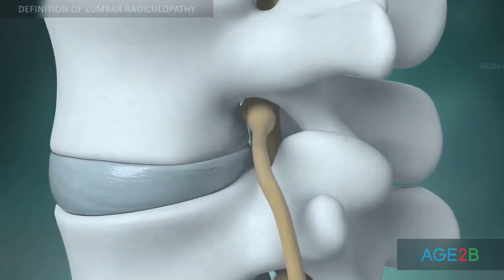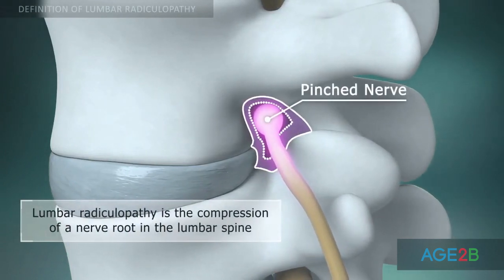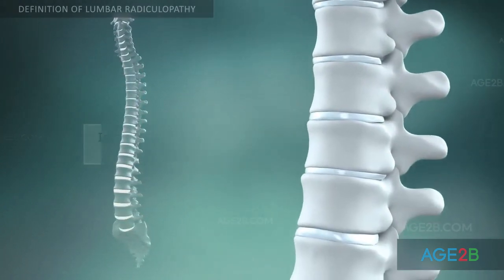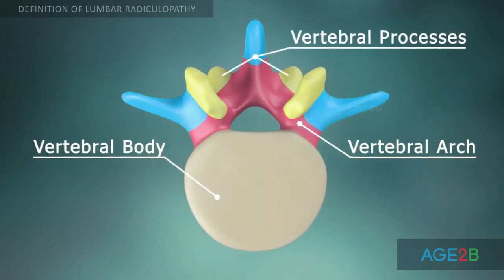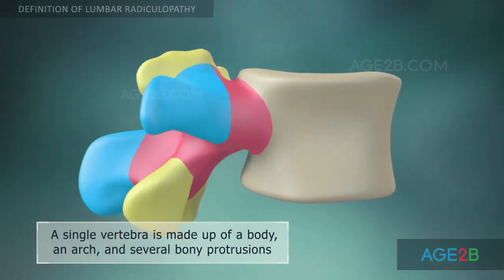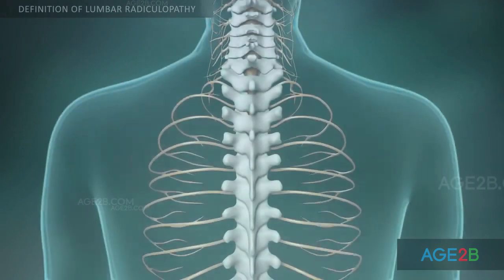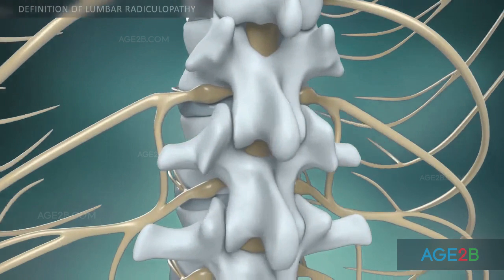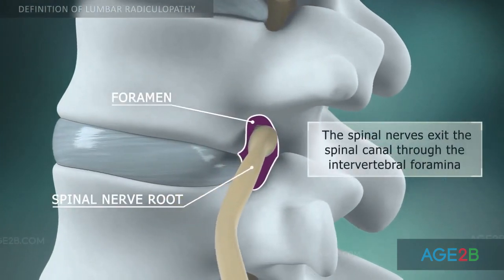What Is Lumbar Radiculopathy? | Lumbar Nerve Roots | Disc Bulge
Lumbar radiculopathy is a back disorder caused by a pinched nerve in the lumbar, or lower back, area of the spine.
Usually, lumbar radiculopathy occurs in men who are in their forties and in women who are over 50 years old. In many cases, it is the result of hard physical labor.

The spine is made up of 33 individual bones called vertebrae. These are separated by intervertebral discs. A typical lumbar vertebra consists of a body and a vertebral arch, which has several processes for articular and muscular attachments.

Each spinal disc has a tough outer shell called the annulus. The center portion of the disc, the nucleus, contains a gel-like substance. The spinal nerves branch off the spinal cord in pairs and travel through small openings between the vertebrae called intervertebral foramina.